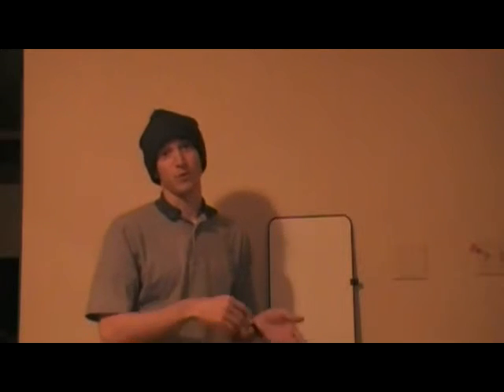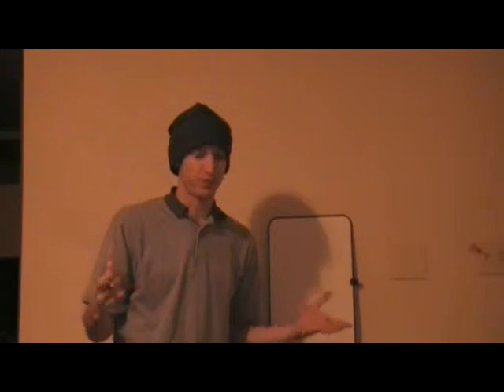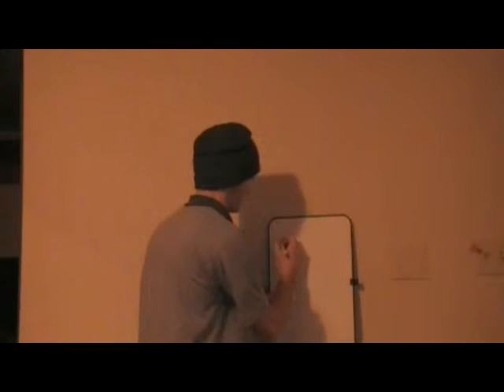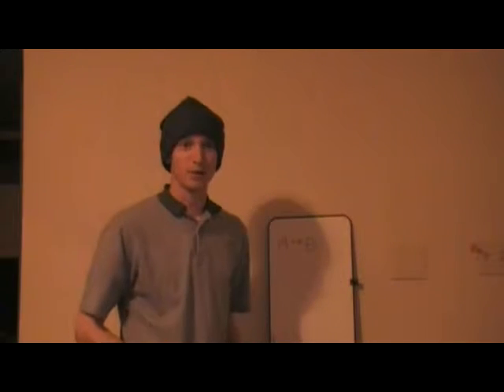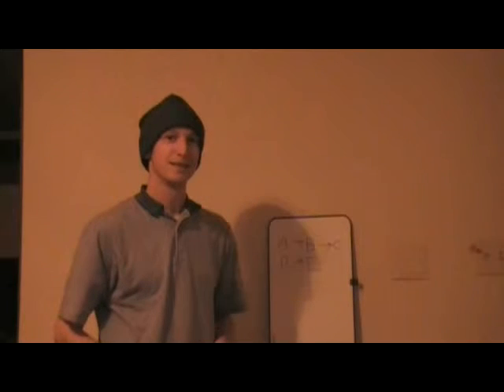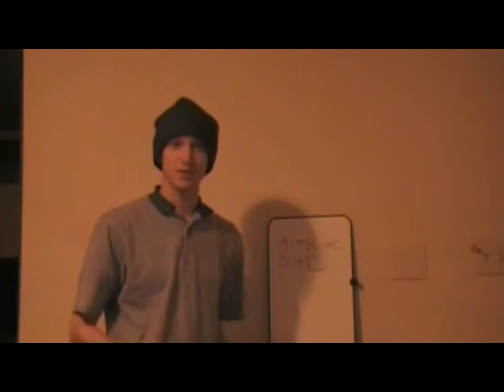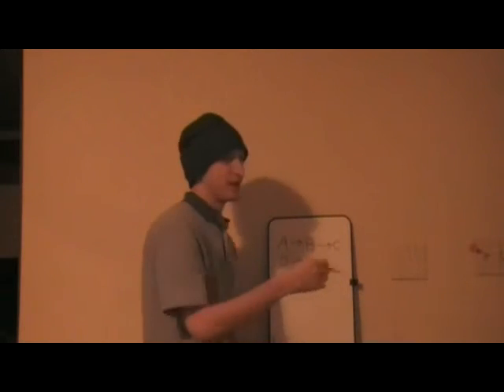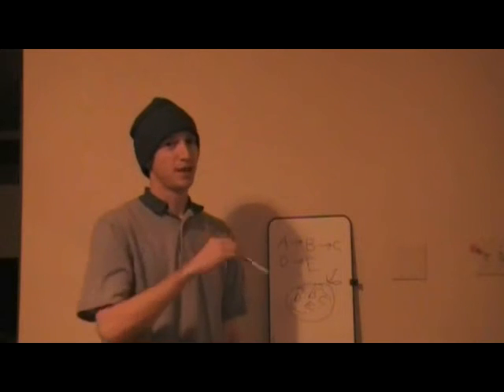What is an Algorithm? - Simplified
This video describes an algorithm in simple terms that anyone can understand.